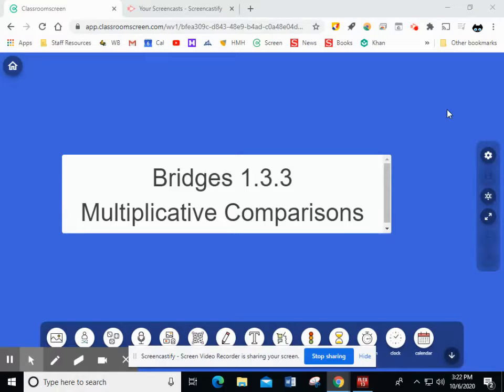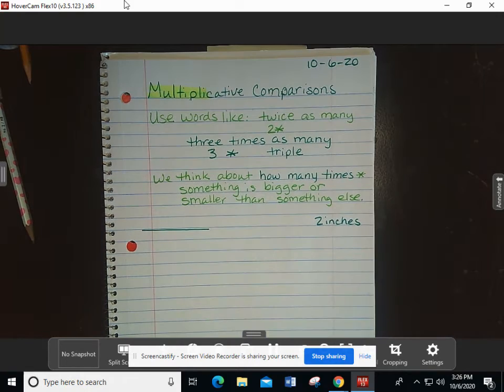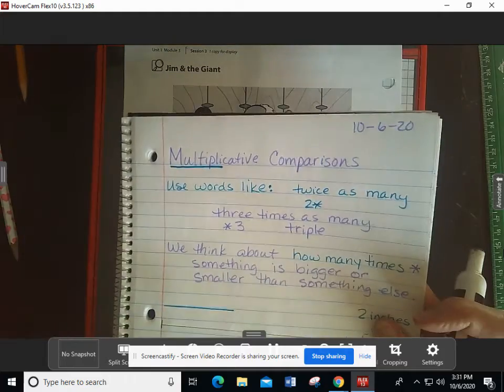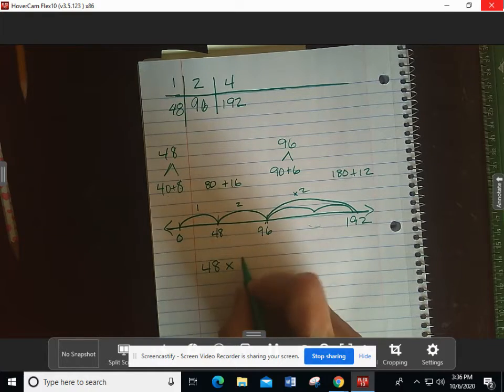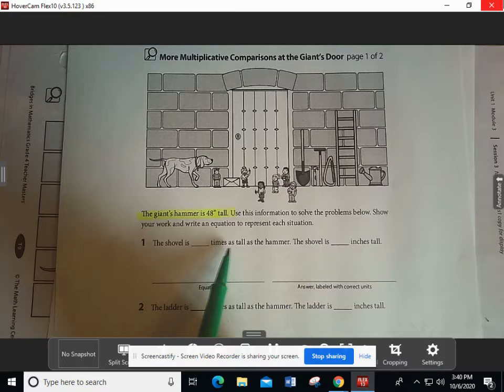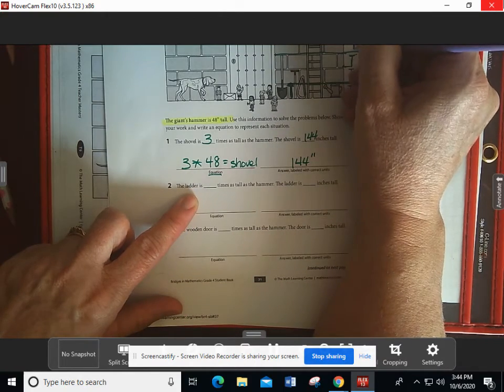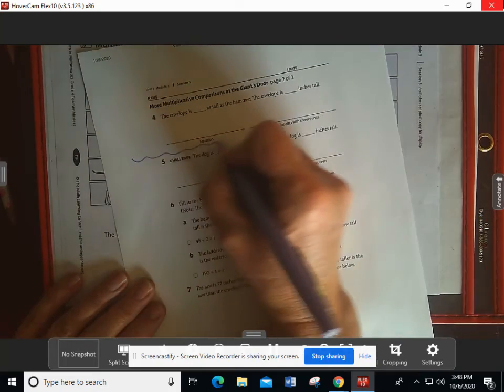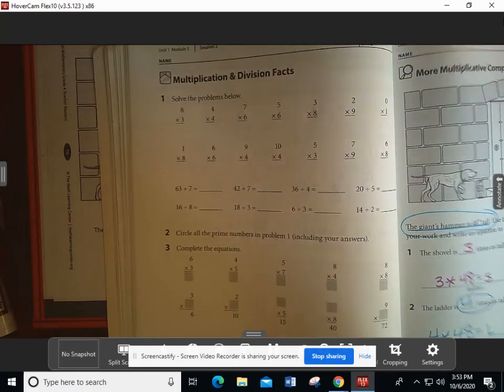Bridges 1.3.3 Multiplicative Comparisons